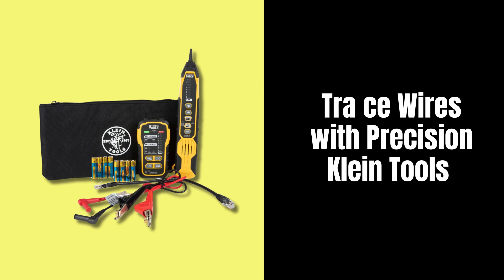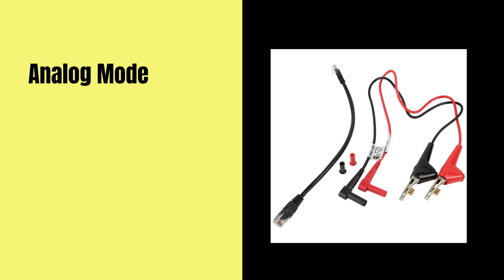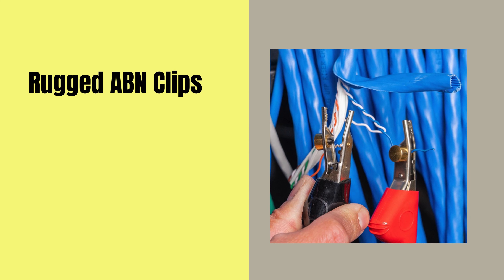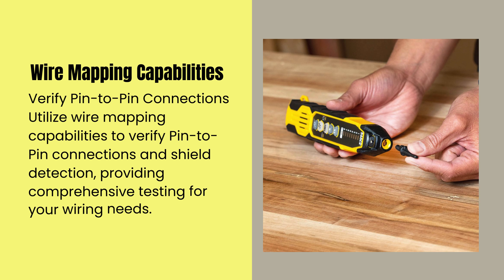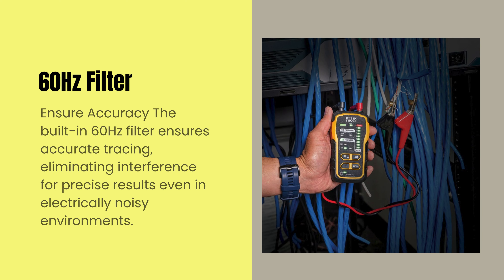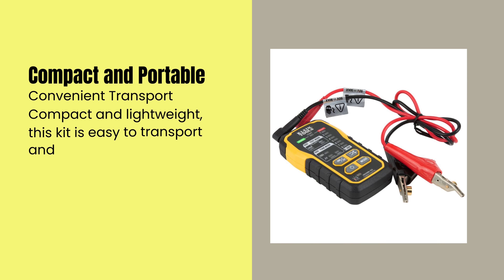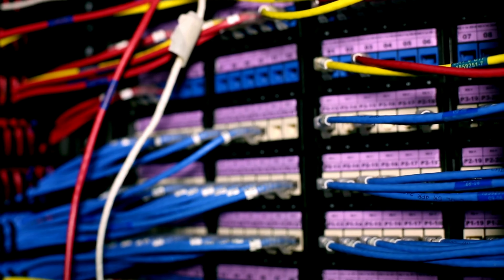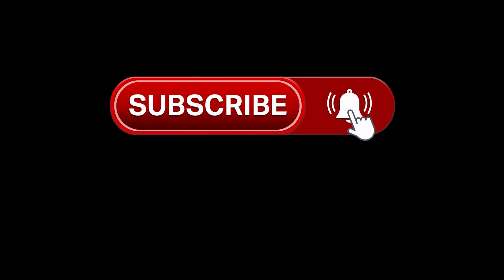Effortless Wire Tracing Klein Tools Tone Generator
Feature or Info:
Trace Wires with Precision Klein Tools
Introducing the Klein Tools VDV500-920 Wire Tracer Tone Generator and Probe Kit Continuity Tester, your ultimate solution for tracing and testing wires with accuracy and efficiency

Digital Mode:
Trace Cables on Active Networks Easily trace and locate cables on active networks to identify their paths and destinations effectively with the digital mode.

Analog Mode:
Isolate Individual Wire Pairs Switch to analog mode to isolate individual wire pairs, facilitating the tracing of voice, data, video, and audio cables with precision.

Continuity and Polarity Testing:
Clear LED Display Results for continuity and polarity tests are displayed on LEDs that are clearly labeled and easy to read, ensuring accurate testing every time.

Rugged ABN Clips:
Secure AttachmentThe rugged Angled Bed of Nails (ABN) clips securely attach to wires, allowing for reliable tracing even in challenging environments.

Wire Mapping Capabilities:
Verify Pin-to-Pin Connections Utilize wire mapping capabilities to verify Pin-to-Pin connections and shield detection, providing comprehensive testing for your wiring needs.

60Hz Filter:
Ensure Accuracy The built-in 60Hz filter ensures accurate tracing, eliminating interference for precise results even in electrically noisy environments.

RJ45 Port:
Versatile Compatibility Easily test RJ45, RJ11, and RJ12 data cables with the included RJ45 port, making this kit suitable for a wide range of applications.

Compact and Portable:
Convenient Transport Compact and lightweight, this kit is easy to transport and store, making it the perfect companion for electricians and network technicians on the go.

Future | Home

🕒 Timestamps
0:00 –: overview
0:20–: Digital Mode
0:29–: Analog Mode
0:41–: Rugged ABN Clips
0:52–: Wire Mapping Capabilities
1:05–: 60Hz Filter
1:16–:  RJ45 Port
1:29–: Compact and Portable
1:41 –: Conclusion